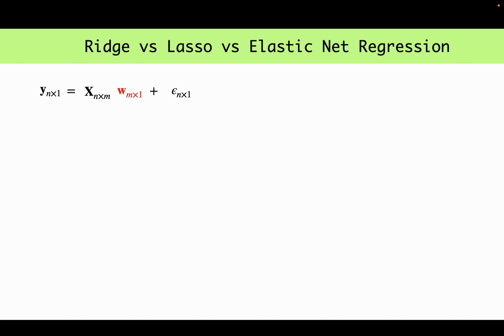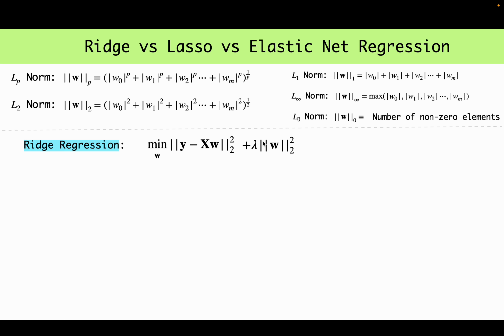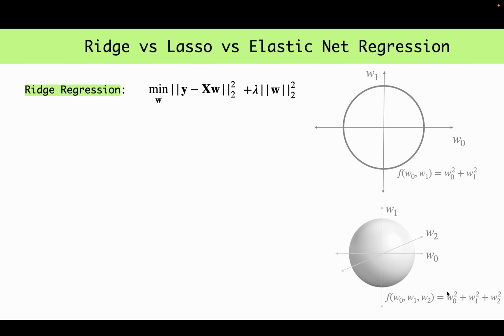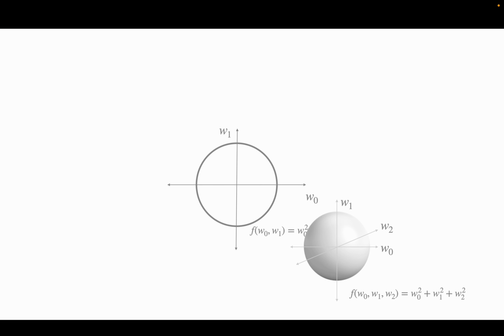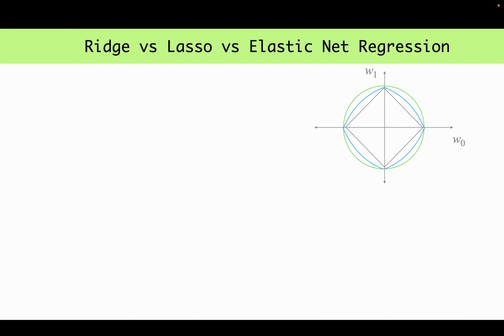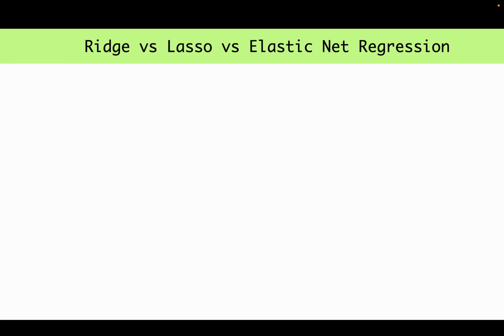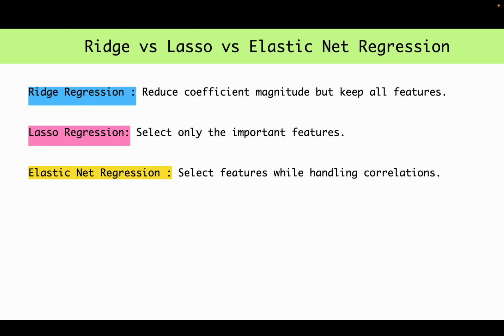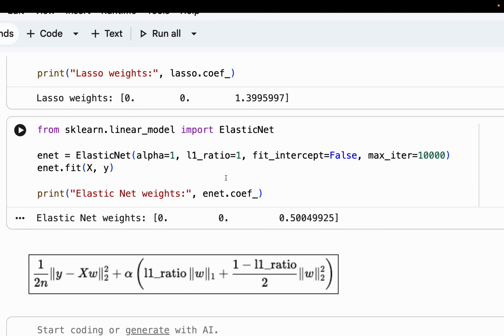Regularisation in Machine Learning - Ridge vs Lasso vs Elastic Net : Example Problem and Python Code